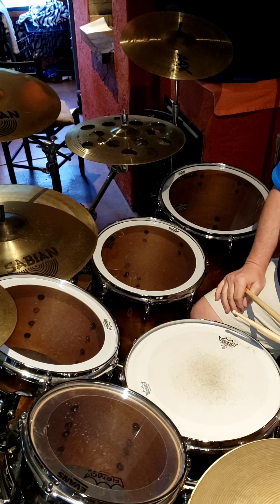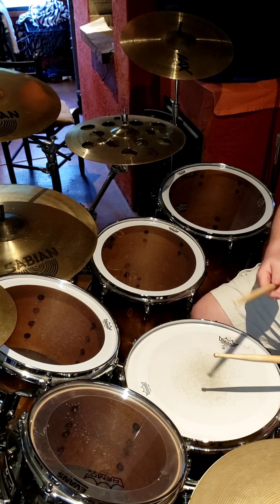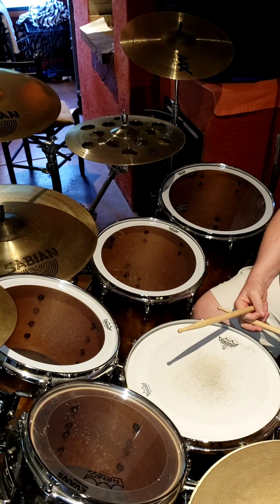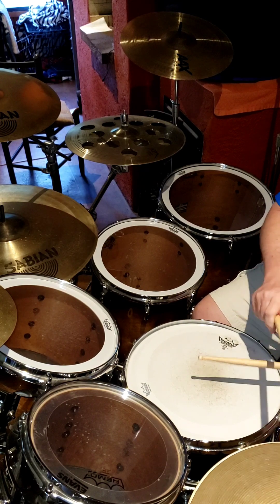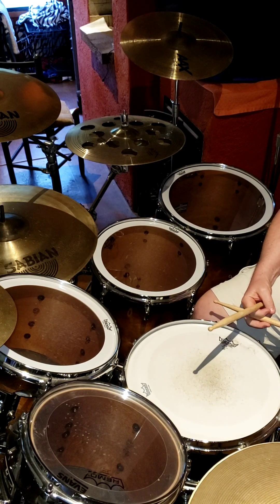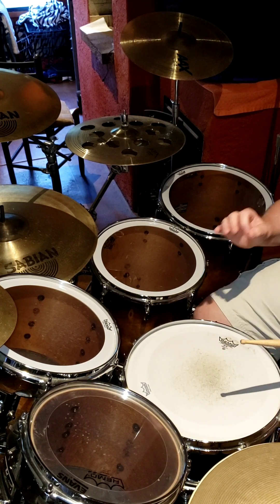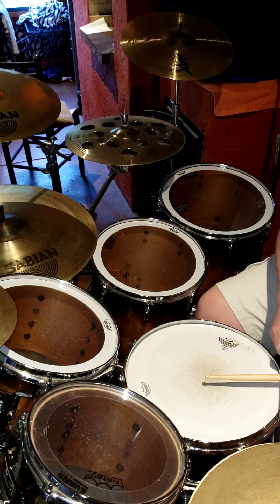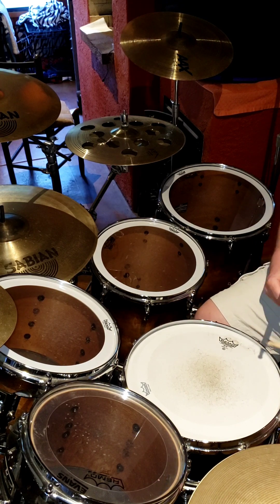Drum Lesson Immigrant Song Beat